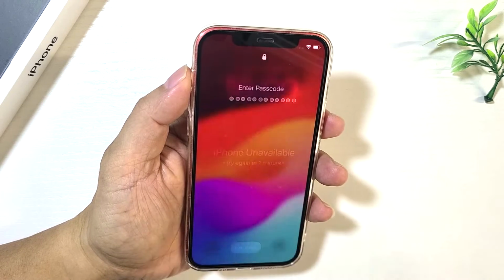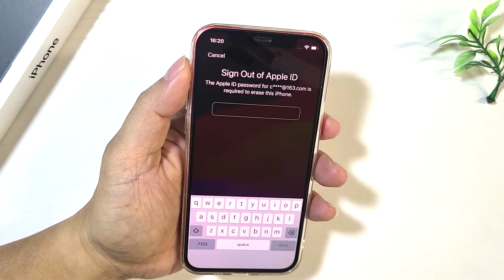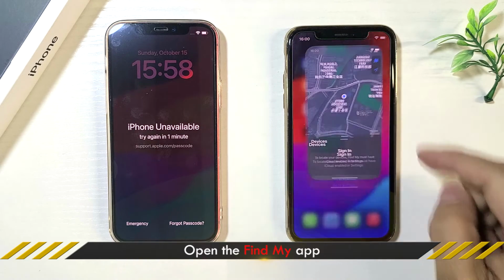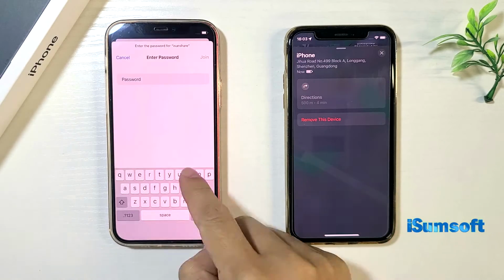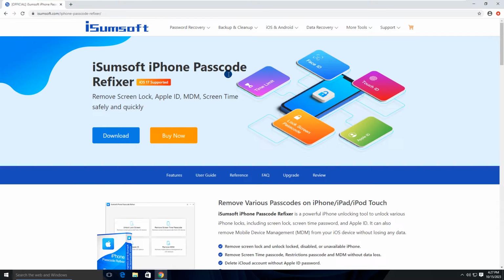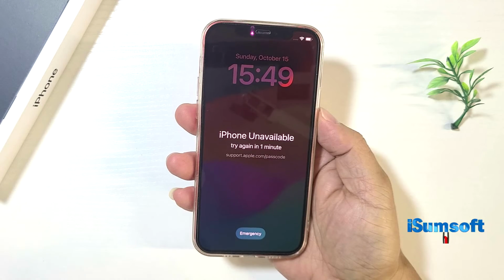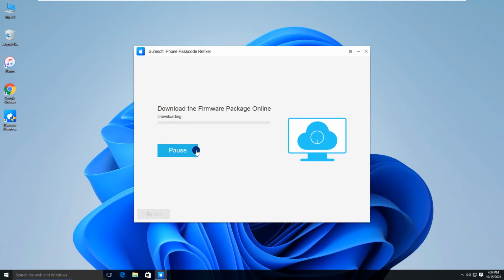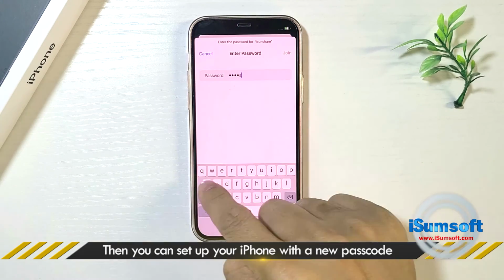How to Fix iPhone Unavailable without Computer or iTunes 2023 | Unlock iPhone Unavailable Screen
If your iPhone says iPhone Unavailable and you hope to fix or unlock it without using a computer and iTunes, this video is for you.

The iPhone Unavailable message appears if you have forgotten your iPhone passcode and keep entering the wrong one on the lock screen. In this case, you will need to erase or reset the iPhone to get it off the unavailable screen and regain access to it. While the most common method is to use a computer and iTunes, if that is not your preference, the three methods in this video will help.

How to fix and unlock an unavailable iPhone without a computer?
00:25 Method 1: Reset the iPhone directly from the unavailable screen
01:16 Method 2: Erase the unavailable iPhone remotely using Find My

How to unlock an unavailable iPhone with a computer without iTunes?
02:16 Use iSumsoft iPhone Passcode Refixer